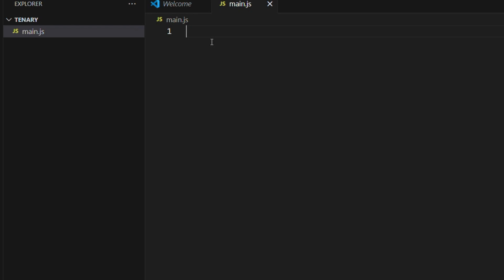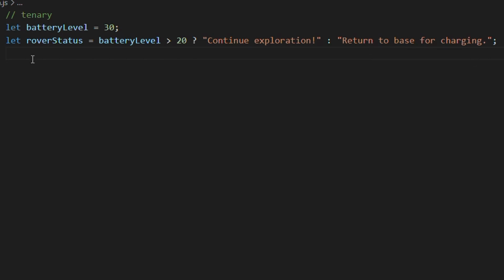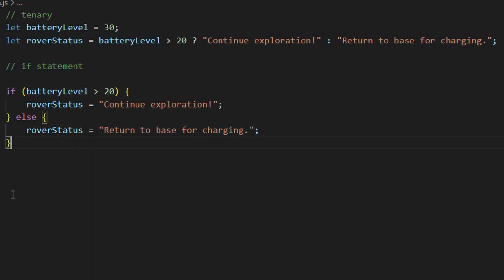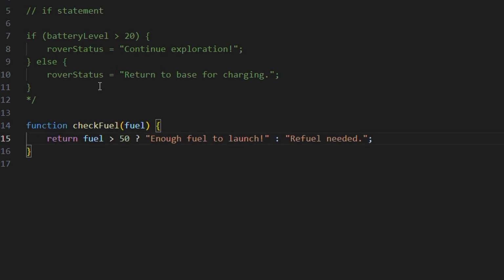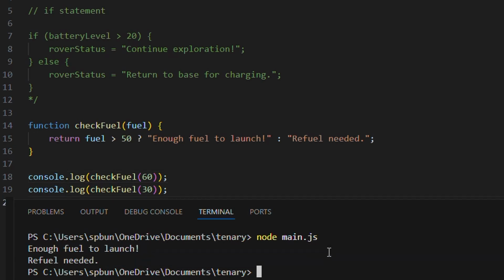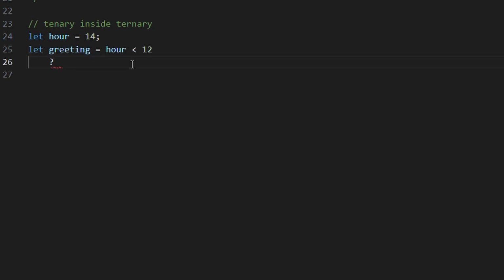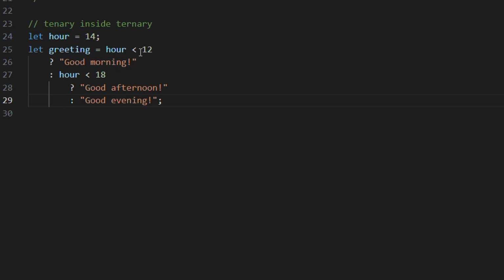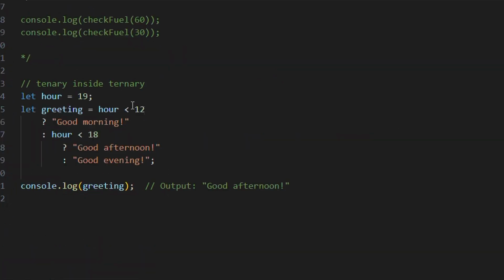Ternary Operators Explained in 5 minutes | JavaScript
The ternary operator is a powerful shorthand for writing conditional statements in JavaScript. In this video, I’ll break down exactly how it works, compare it to if statements, and show you how to write cleaner, more efficient code using ternary expressions.

🔹 What You’ll Learn:
✅ The syntax of the ternary operator (condition ? true : false)
✅ How it compares to traditional if statements
✅ Nesting and chaining ternary operators
✅ Real-world examples to help you understand when to use it

By the end of this video, you’ll be writing conditions like a pro and making your code more concise and readable!

Chapters:
0:00 - Intro
0:08 - Ternary explained
0:50 - If Statement comparison
1:29 - Ternary Inside a Function
2:51 - Ternary Chaining
4:54 - Overview